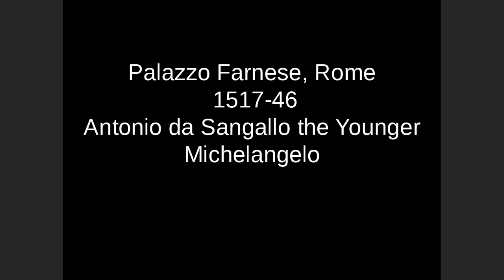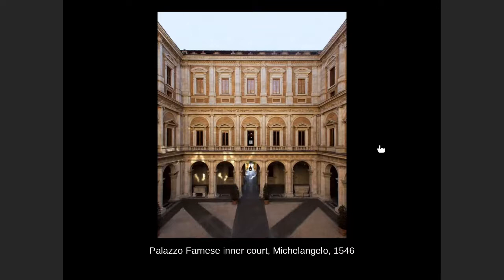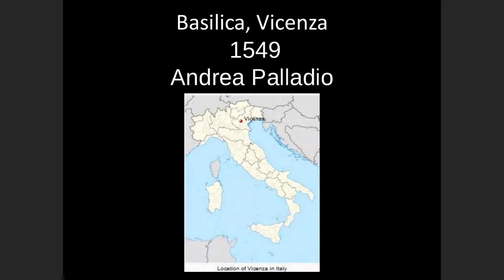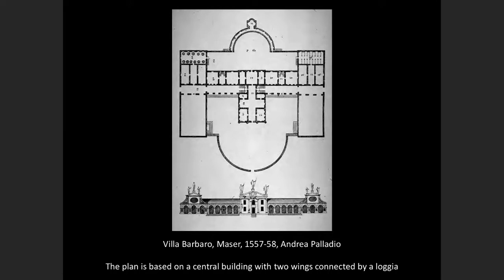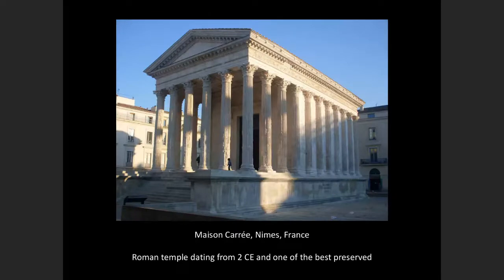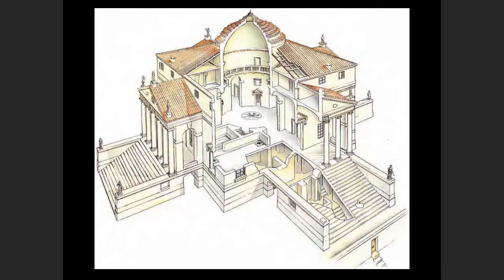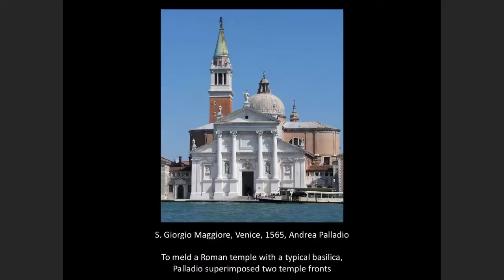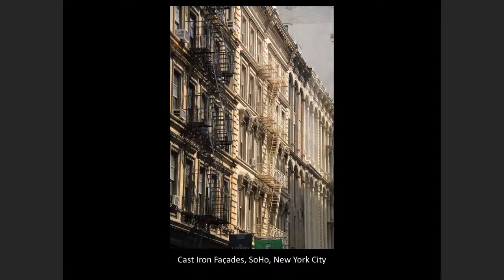Renaissance 8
Palazzo Farnese
Palladio